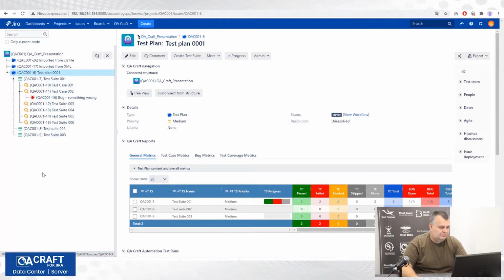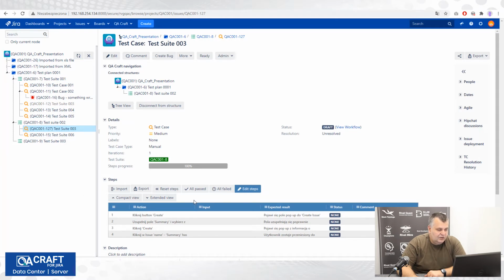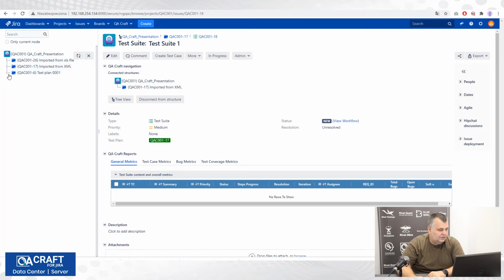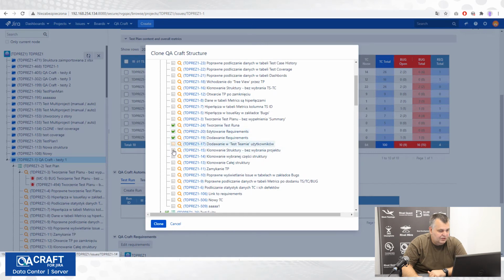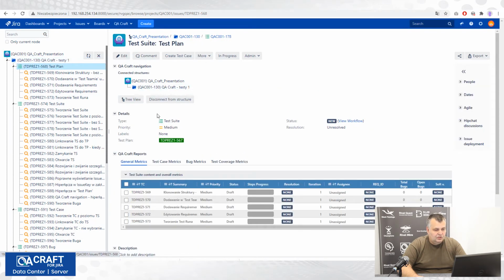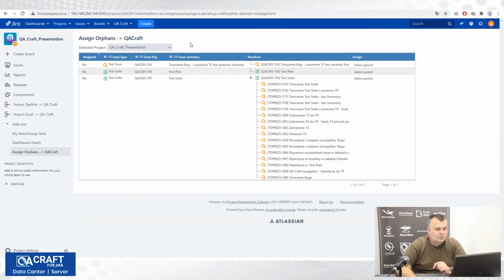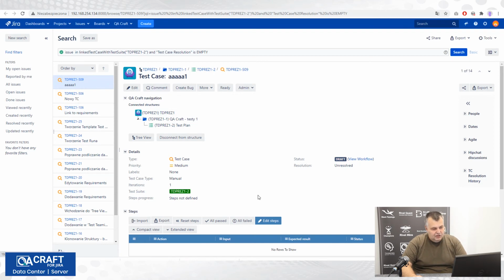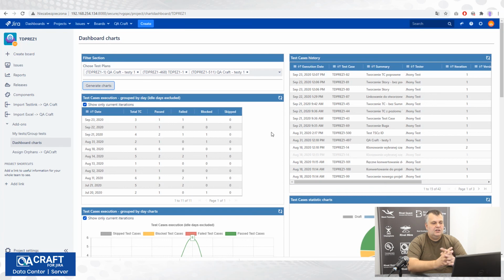5.Operations on structure - QA Craft for Jira Demo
QA Craft for Jira - Operations on structure

1. Moving structure elements with drag&drop method
2. Copying structure elements between tree nodes
3. Moving test cases between test plans
4. Deleting structure elements
5. Cloning of structure - clone structure to any QA Craft project
6. Cloning of structure - selecting elements of structure to clone
7. Detaching a piece of test structure
8. Assign Orphans - associating disconnected test structure elements
9. Non-zero values in aggregated metrics as links to issues behind specific numbers
10. JQL aggregation functions
11. Dashboard of the entire QA Craft project -  aggregated data from Test plans